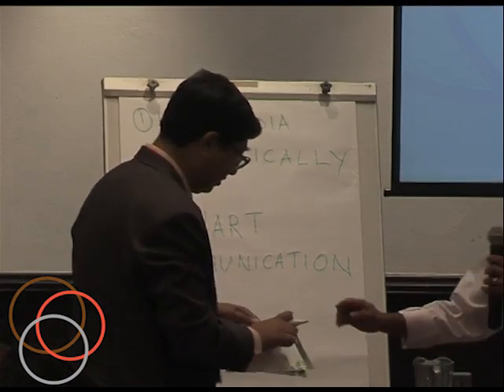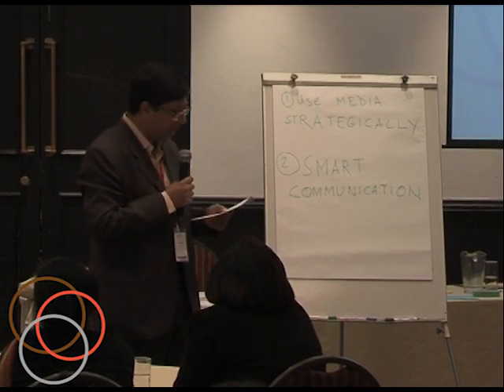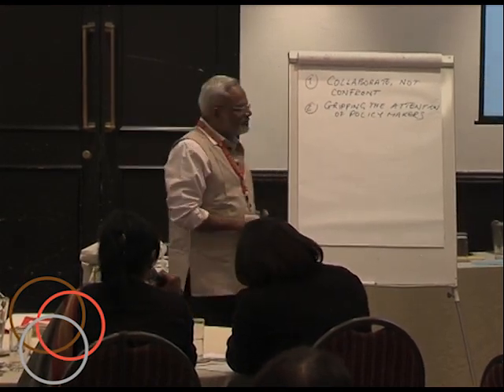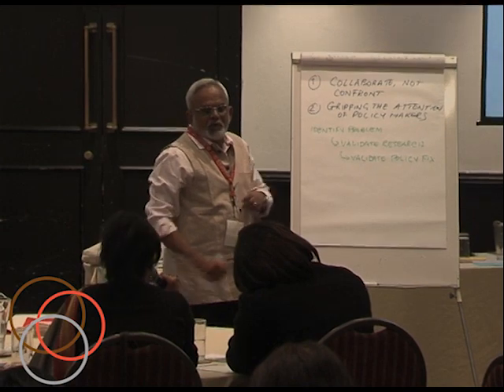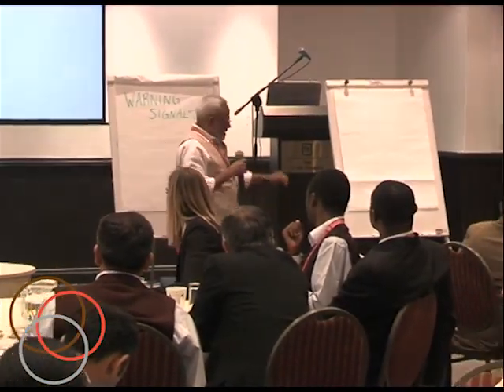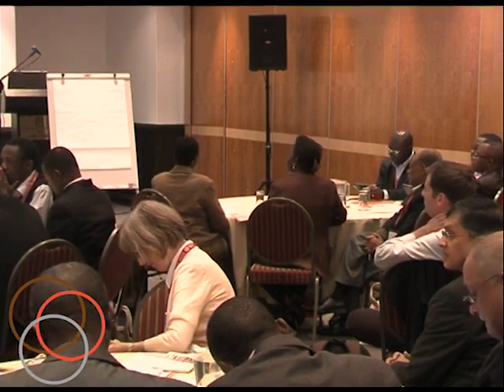Strategic Outreach and Research Communications: Workshop Discussion (4 of 4)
This session at the Think Tank Initiative Exchange 2012 focuses on tactics, tools and approaches that can be used by think tanks to communicate research to actors in the policy arena. This workshop aims to highlight communication techniques that can help think tanks to sustain their outreach efforts, and provide methods, tools and tactics for effective policy outreach.

A few tactics that proved successful included: getting stakeholders involved in research process early, building a reputation that will create demand from decision-makers, creating basis for regular interactions with stakeholders, being prepared and polished, building networks with media and avoiding partisanship.

Facilitator: Julie LaFrance (IDRC, Canada)

Resource persons: Owen Barder (CGD); Navdip Dhariwal (MiranFilms); Raghavan Suresh (PAC, India)